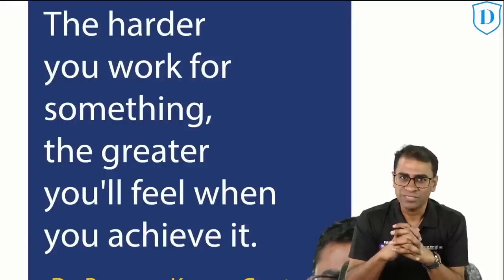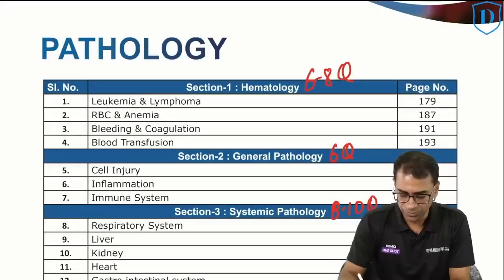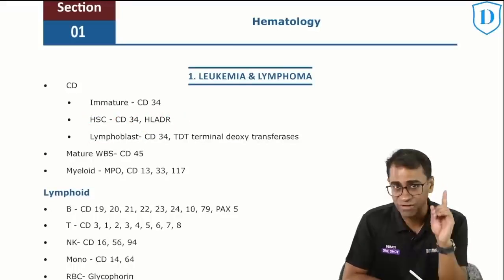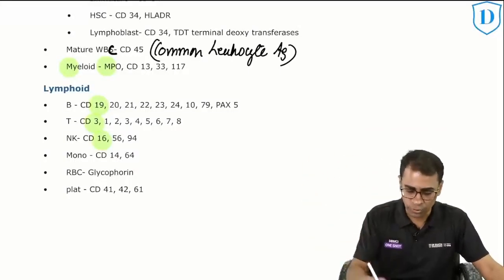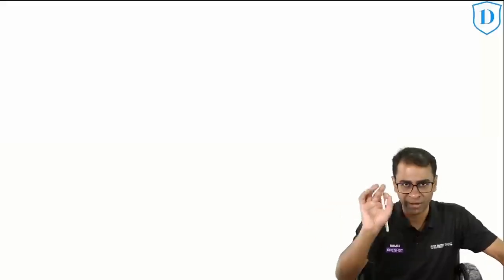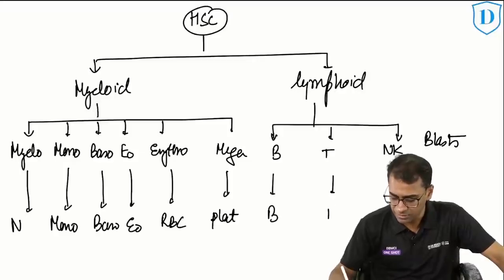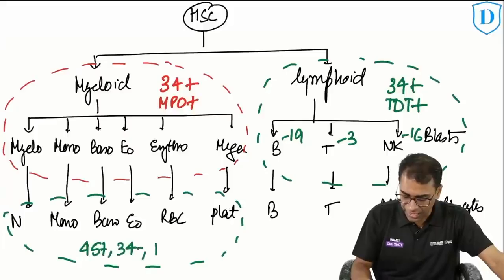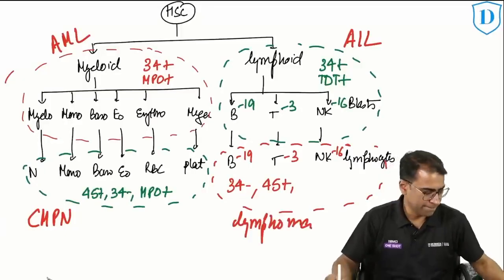DBMCI OneShot Pathology Revision | Dr. Praveen Gupta | Sample video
This is a short clip of the Pathology lecture from DBMCI OneShot 3.0
Get ready to boost your preparation with OneShot 4.0, designed for rapid, high-yield revision across all subjects.
🔥 What you get in OneShot 4.0:
🔹 Must-Know Topics
🔹 Better integration of image-based questions
🔹 Rapid, high-yield coverage of all 19 subjects
🔹 Interactive polls throughout the session
🔹 Marrow custom modules at the end of each session
👉 Register on the link below to watch DBMCI OneShot 4.0 free on the DBMCI One app:
📅 Dates: April 17th – 24th, 2026